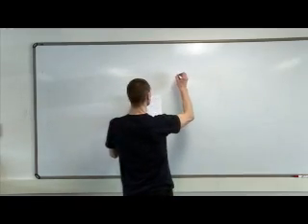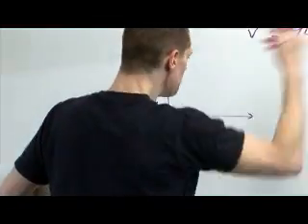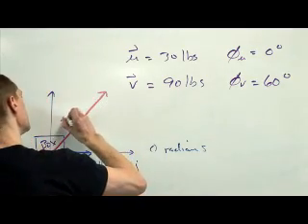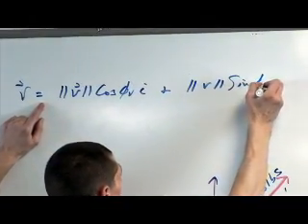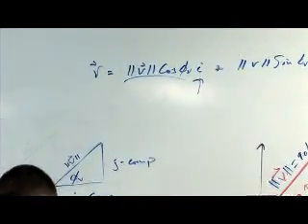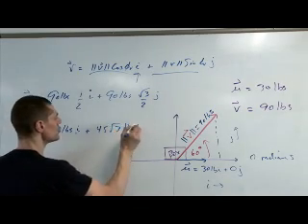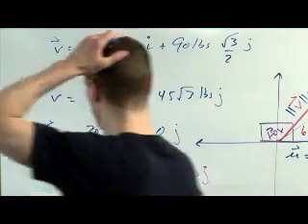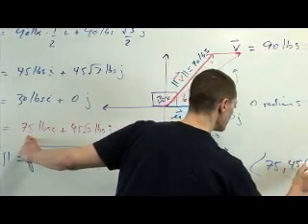Dot Products Part 1